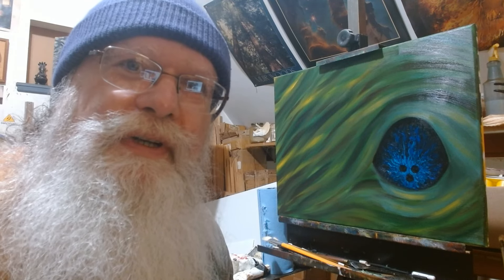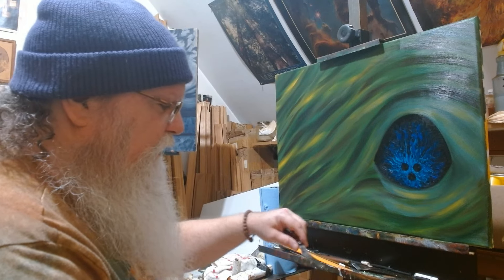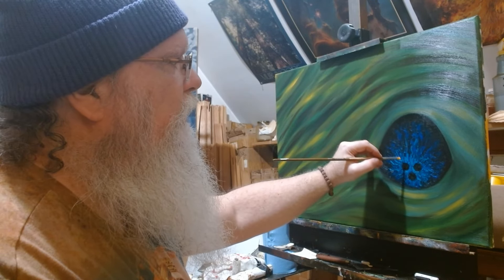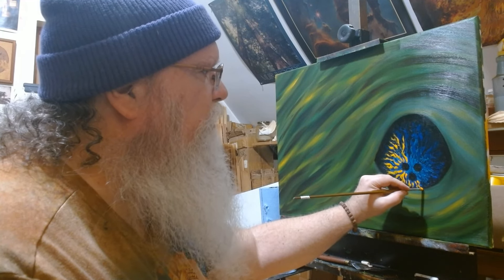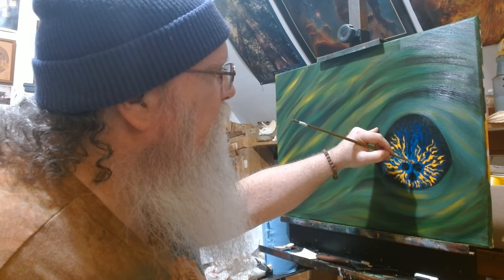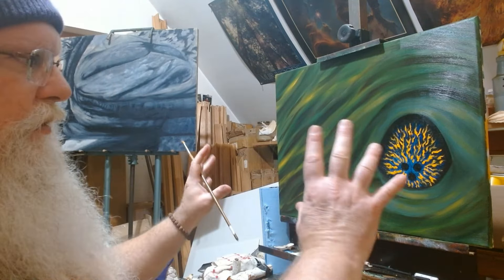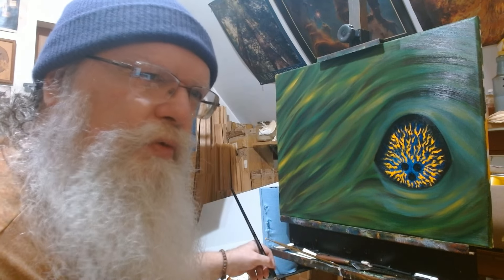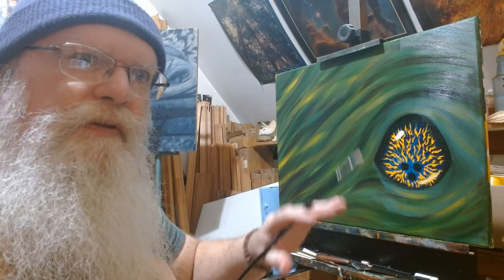Nascent cover 3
Here is the next layer of paint getting done for the cover of my upcoming science fiction novel, Nascent!